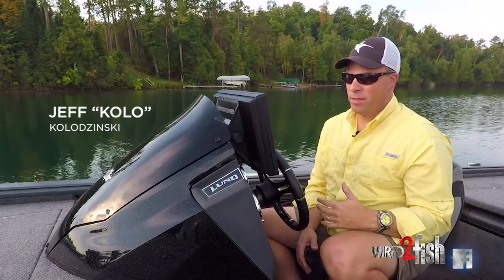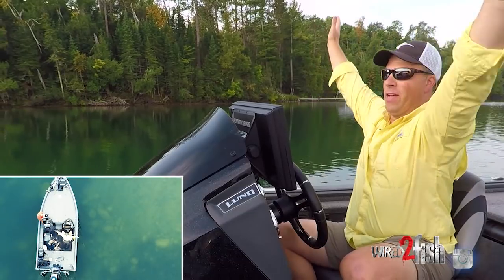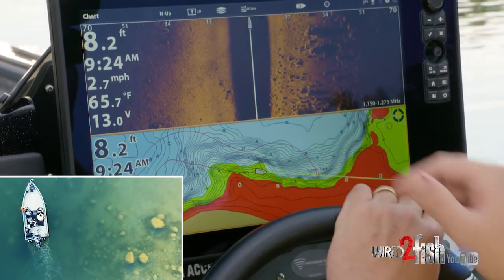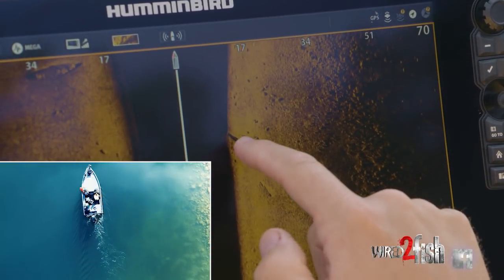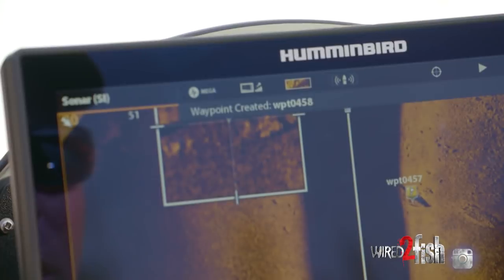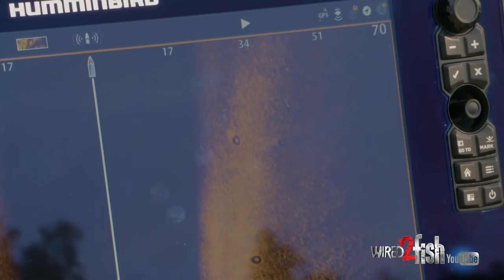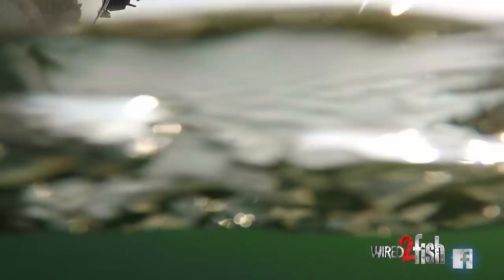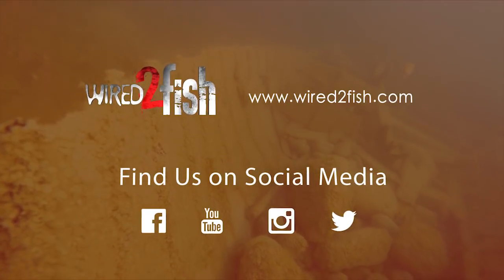Is Side Imaging Fish Finder Technology Right for You?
The goals of this video are to 1) prove that side imaging technology produces highly detailed pictures far off to the sides of the boat, and 2) help you decide if this technology is right for your fishing situation. To accomplish this, we filmed on an ultra-clear lake and drove a shallow rock flat covered with boulders and also containing sunken boats and tires. An in-boat camera was focused on the fish finder screen while a drone flew overhead (synched with in-boat camera). Jeff “Kolo” Kolodzinski simply drives the structure and makes observations of what he’s seeing onscreen while the overhead drone shot confirms the accuracy of the side imaging return.

The fishing applications of side imaging are many. Unlike traditional sonar or down imaging, side imaging reveals key structure, cover and even fish off to sides of your boat. Rocks, trees, sunken brush and even manmade objects like boats and tires are clearly visible. The angler is then able to make informed fishing location decisions and even place GPS waypoints on items of interest and return to fish these select nuggets immediately or at a later time.

The technology featured in this video is Humminbird’s high-frequency MEGA Imaging which is optimized to produce accurate lifelike returns. For a broader look at several of today’s fish finder technologies, check out Jeff’s comprehensive ‘How to Read Fish Finder Sonar Technologies’ video It’s a straightforward inspection of 2D sonar, down imaging, side imaging and mapping complete with excellent drone and underwater video support. It’ll take the mystery out of these units and help you determine the best product for your fishing needs and budget.